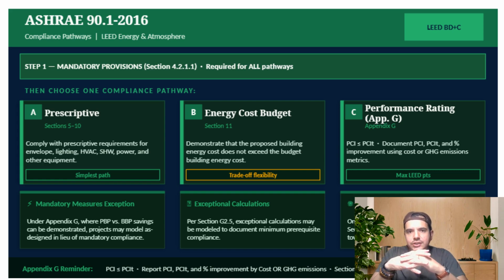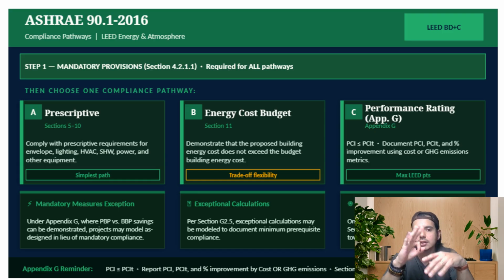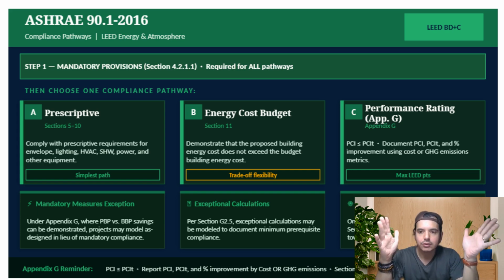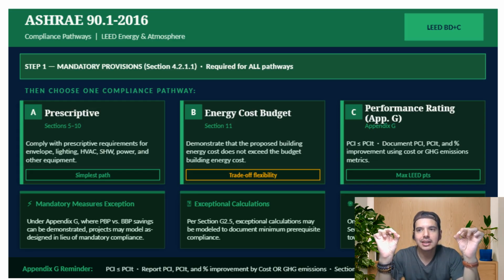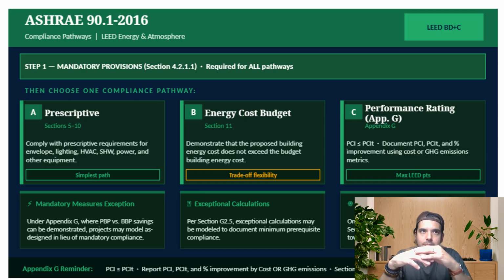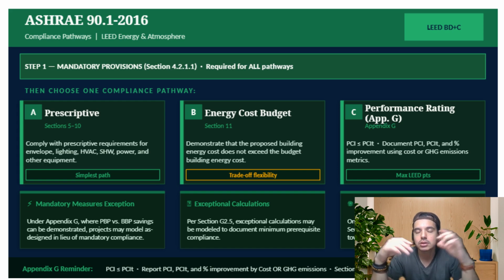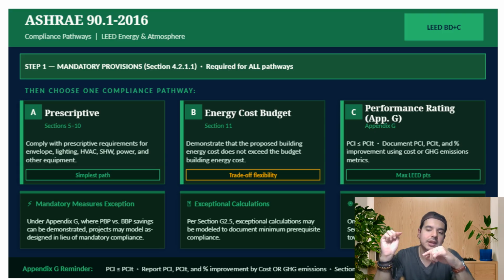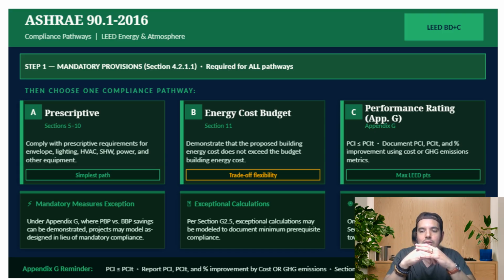5.3 Energy and atmosphere Minimum energy performance